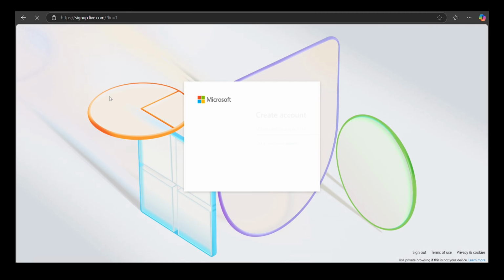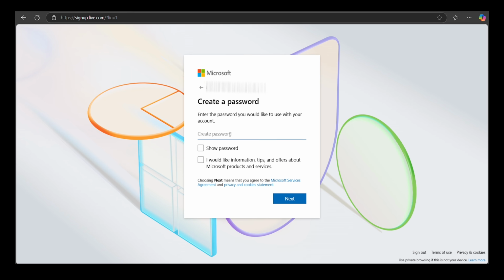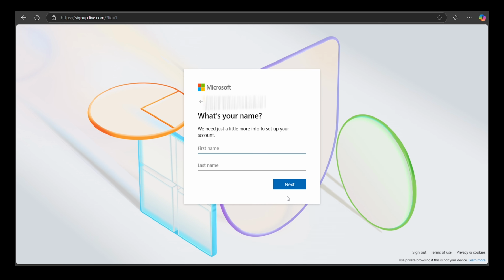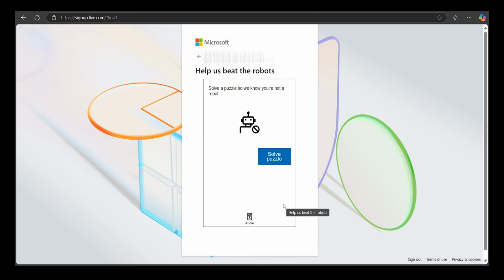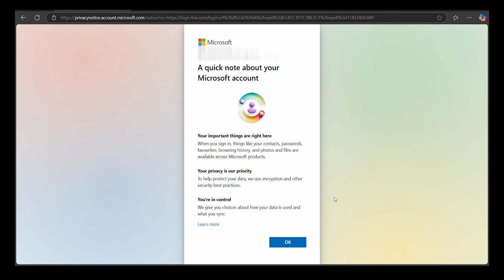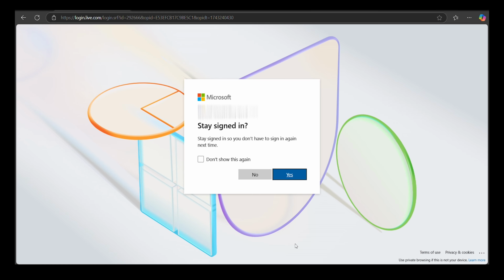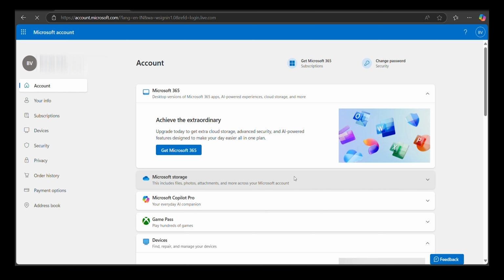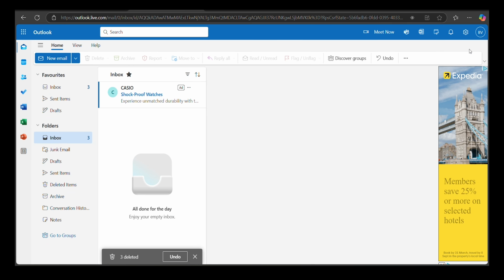How to Create a Microsoft Outlook Account (Step-by-Step Guide)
🖥️ How to Create an Outlook Email Account | Step-by-Step Tutorial

Welcome to our easy guide on how to create a free Microsoft Outlook account in just a few minutes! 🚀
Whether you're setting up a new email for work, school, or personal use, this simple step-by-step tutorial will help you get started with Outlook quickly and easily.

✅ How to set a strong password and secure your account
✅ Basic Outlook setup tips for beginners

✨ Start your journey with Microsoft Outlook today!